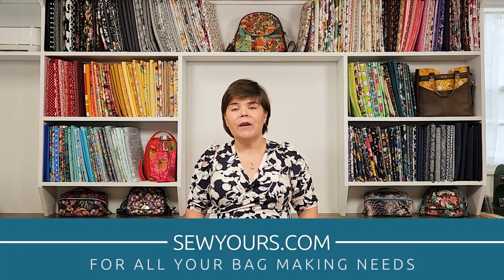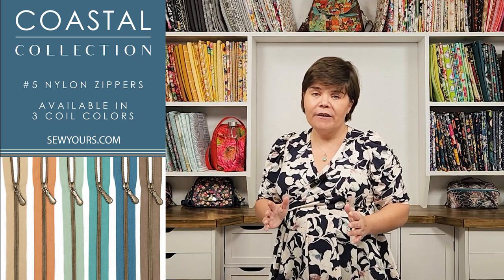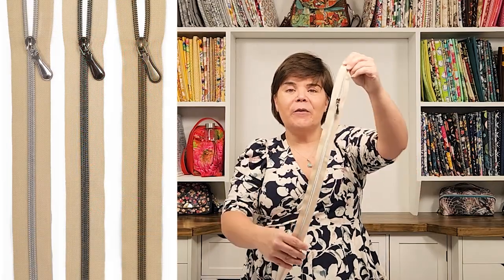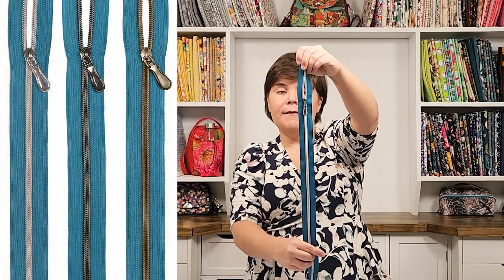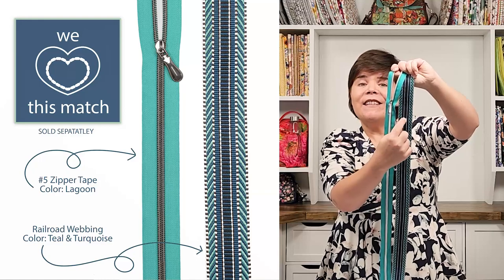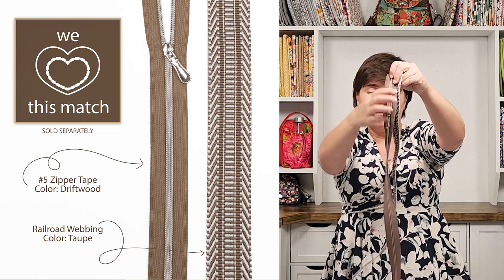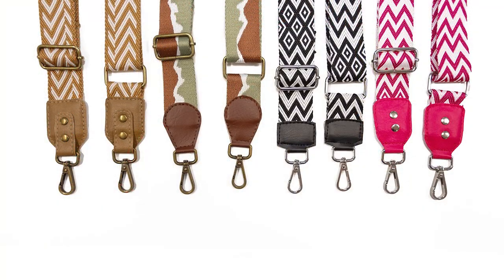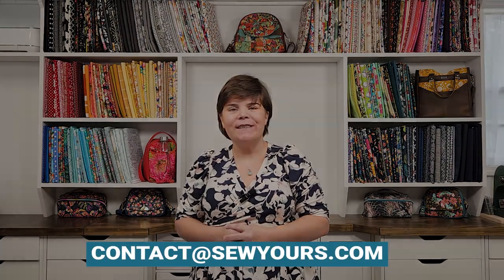New for Summer! Coastal Zipper Collection Handbag Zippers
Pattern for the shirt I'm wearing:
Tres Belle Wrap Tunic & Dress Pattern:

Amazon Storefront with my fav sewing tools & supplies